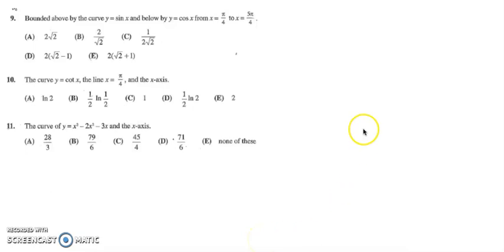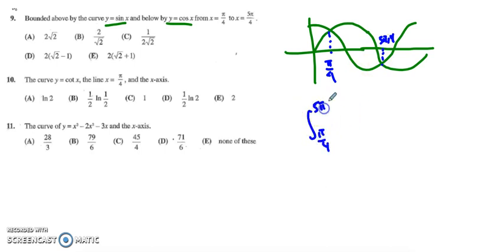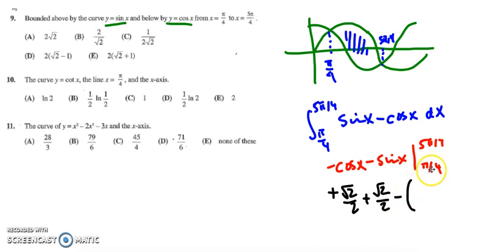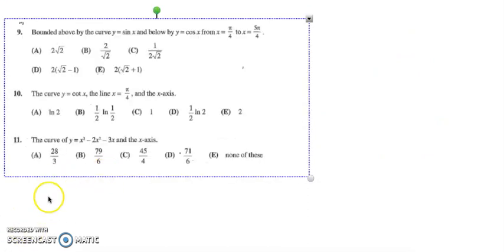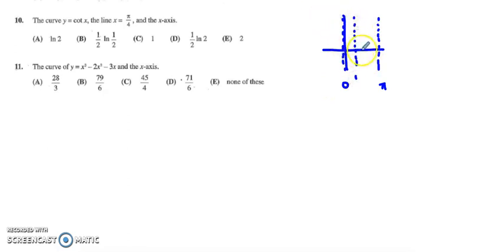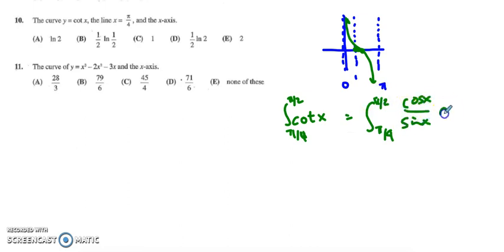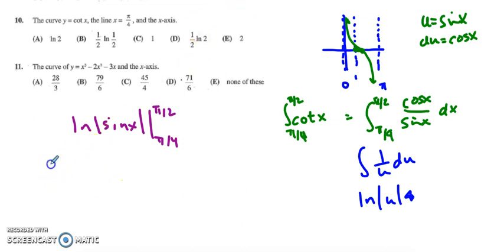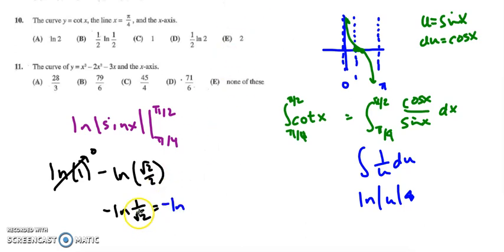MHS Unit 5 Review #9 10